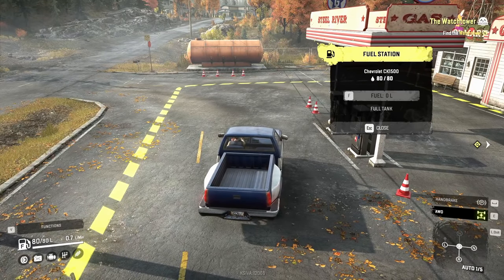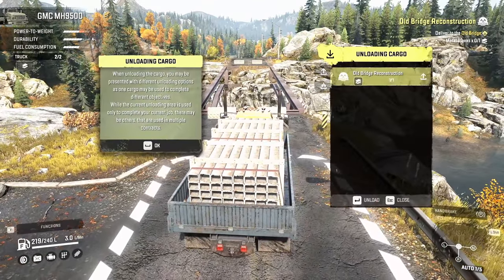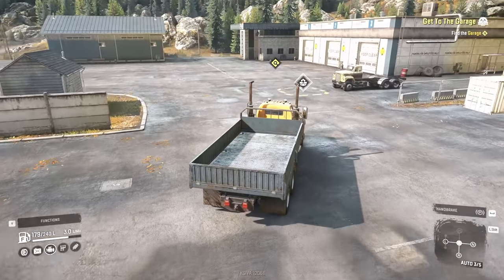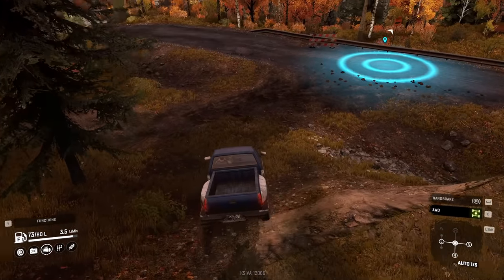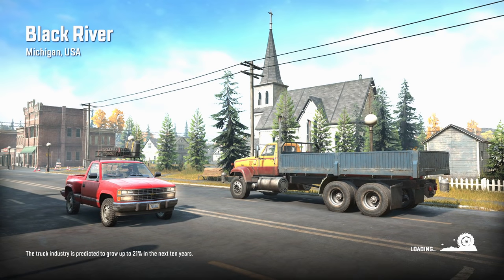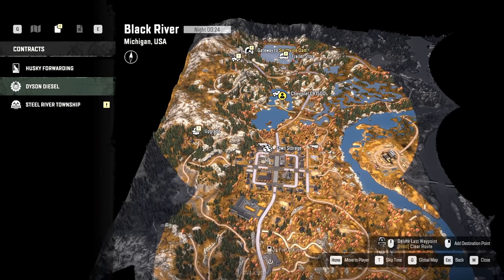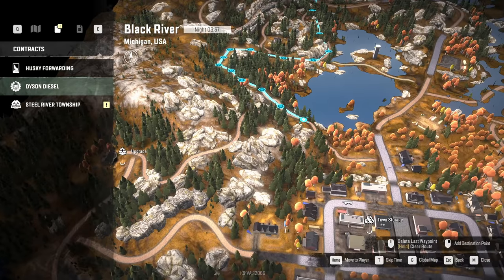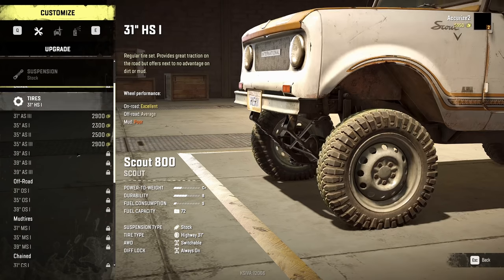Snowrunner - First Look - Episode 1 (PC Gameplay)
CONQUER DANGEROUS TERRITORY ALONE OR WITH FRIENDS IN THIS NEXT-GENERATION OFF-ROAD EXPERIENCE
Get in the driver's seat of powerful vehicles as you conquer extreme open environments with the most advanced terrain simulation ever. Drive 40 vehicles from brands such as Ford, Chevrolet and Freightliner as you leave your mark on an untamed open world.

SANDBOX OPEN WORLDS
Explore immense open worlds and feel the total freedom of driving in the wild. Discover new locations, dozens of missions, challenging contracts, and leave your mark in these untamed lands.

A WORLD OF CHALLENGE
Carry heavy hauls and extreme payloads by overcoming mud, torrential waters, snow, and frozen lakes for huge rewards and unlockables.

YOUR PERSONAL FLEET
Expand and customize your fleet with many upgrades and accessories including purchasing intake snorkels, attaching chains to your tires, adjusting the ride height, and much more.

DRIVE TOGETHER
Ride solo or with up to four players in co-operative multiplayer and enrich your SnowRunner experience with community-created mods!

40 VEHICLES AND THE MOST ICONIC BRANDS

About Saber Interactive

Saber Interactive is one of the world’s leading independent developers of interactive games and entertainment, with an unrivaled ability to deliver on a wide range of concepts. Founded in 2001, Saber has grown into one of the largest and longest-standing developers of interactive games in Russia/Eastern Europe and one of the few remaining independent game studios producing AAA content. No matter the genre, platform, or property, we bring AAA skillsets, cutting-edge technologies, and uncompromising inventiveness to everything we do. Our goal is to focus on extremely high quality experiences that rival the best in the industry.